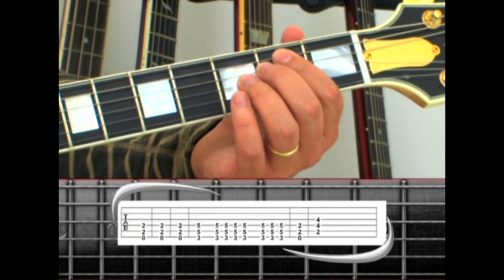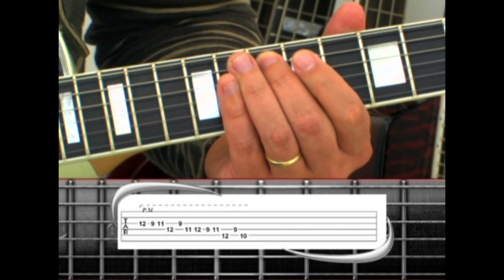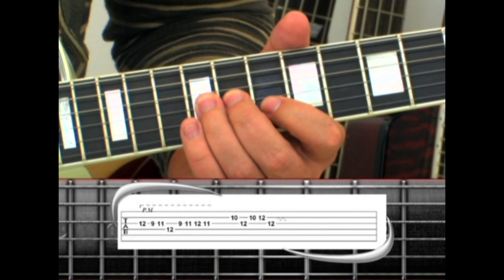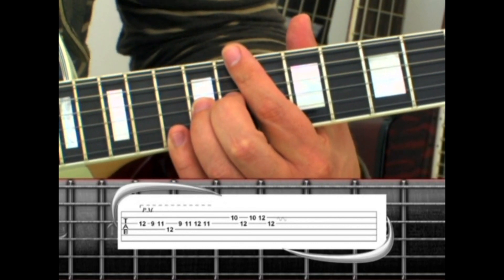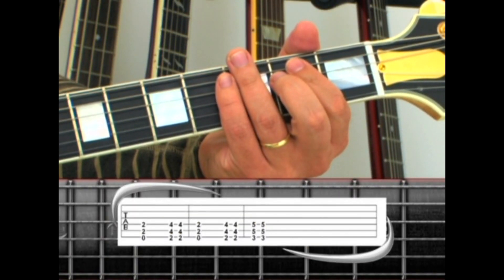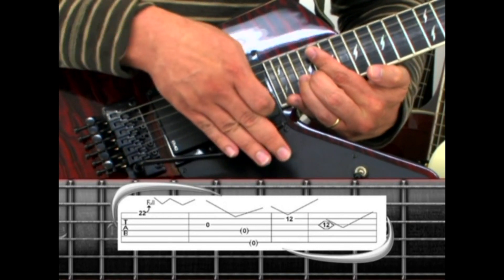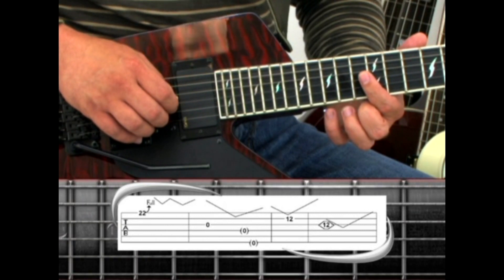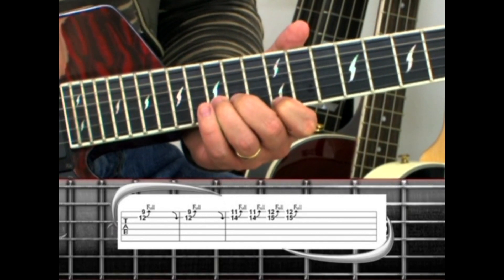METALLICA Lesson 3 FOR WHOM THE BELL TOLLS GUITAR CENTER DVD Beginner Advanced learn the whole song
from THE BEST-SELLING GUITAR CENTER DVD, Phrase By Phrase Guitar Method DVD: Phrase By Phrase Classic Metallica.

This edition of Marko "Coconut" Sternal's Phrase By Phrase explores the popular guitar styles of James Hetfield and Kirk Hammett from Metallica's Kill 'Em All, Ride The Lightning, Master Of Puppets and ...And Justice For All albums. Learn the most intricate details of Metallica's impressive guitar style, while improving your own playing and creativity.

The Phrase By Phrase Guitar Method by Marko "Coconut" Sternal explores some of the greatest guitarists of all time, breaking their complex styles into simple, recognizable phrases. Thorough, easy-to-understand descriptions teach proper finger placement and technique, followed by half-speed practice tempos and combined sections that are played at full speed.

All the leads, fills, guitar harmonies and rhythms, presented in the easy-to-follow Phrase By Phrase format.

0:00:13 Tuner
0:03:55 Seek And Destroy
0:30:26 For Whom The Bell Tolls
0:49:00 Fade To Black
1:45:50 Master Of Puppets
2:32:00 Welcome Home (Sanitarium)
3:14:31 One
4:12:04 Harvester Of Sorrow

GUITAR LESSONS:
Album: Kill 'Em All
Seek And Destroy

Album: Ride The Lighting
For Whom The Bell Tolls

Album: Master Of Puppets
Master Of Puppets
Welcome Home (Sanitarium)

Album: ...And Justice For All
One
Harvester Of Sorrow